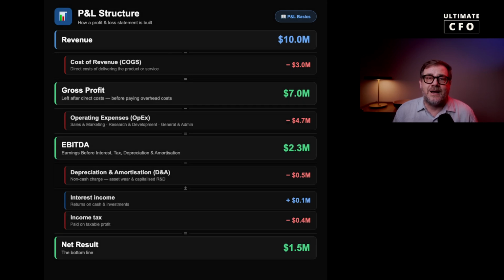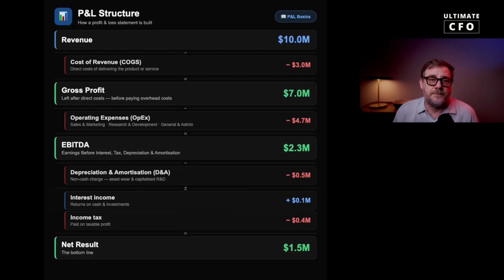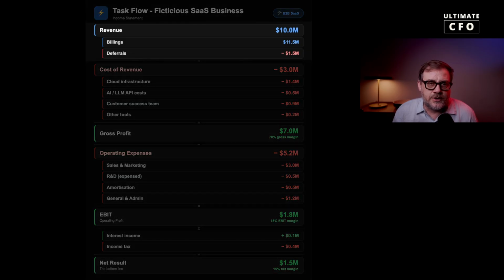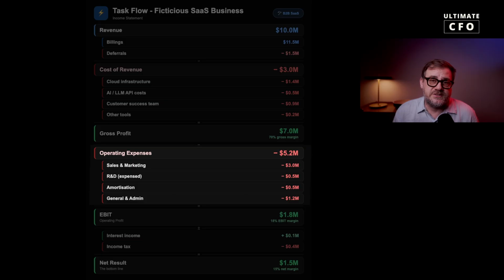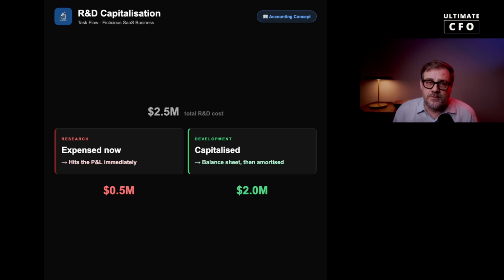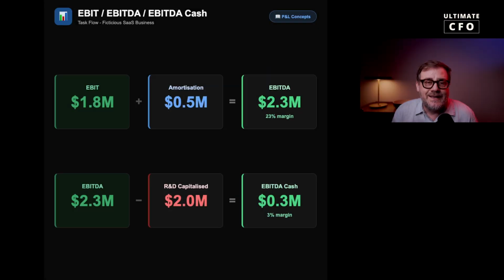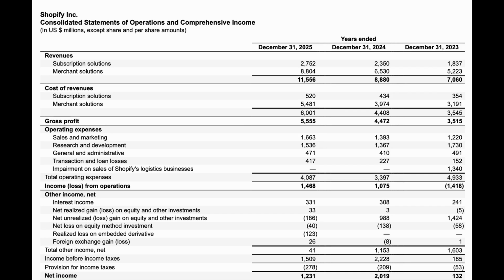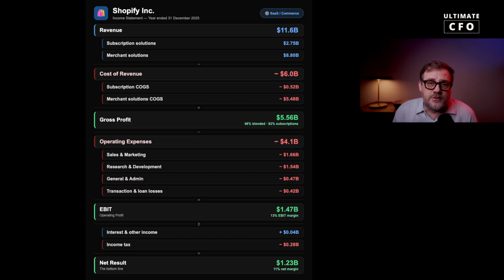How to Read a Startup P&L (Deep Dive for Founders)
Most founders can read a P&L — but a tech P&L comes with surprises. In this video I show you how a Tech and specifically a SaaS P&L actually works, how to restructure it so it's useful, and how to spot the metrics that really matter.

We'll see a simple example to build a P&L from scratch — then I'll walk through Shopify's real FY2025 numbers to see it in practice.

What we cover:
→ Why billings ≠ revenue (deferred revenue)
→ What goes into SaaS Cost of Revenue (COGS)
→ How R&D capitalization hides real cash spend
→ EBIT vs EBITDA vs EBITDA Cash — and why it matters
→ How to restructure a P&L that's actually useful to run a business
→ Walking through Shopify's income statement live

Whether you're a founder reviewing your own numbers, a manager
reading board reports, or just trying to get sharper on financials —
this video gives you the full picture.

🎥 This is part of my series on Financial Statements for Founders